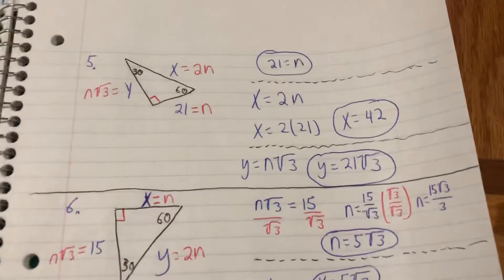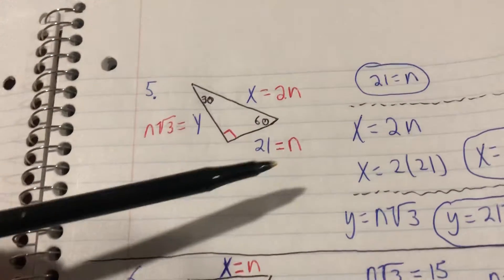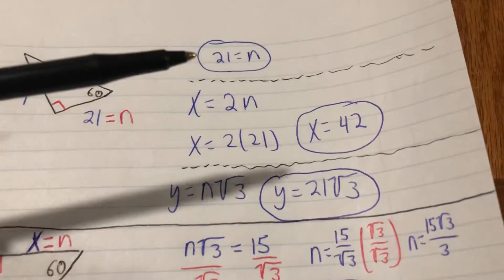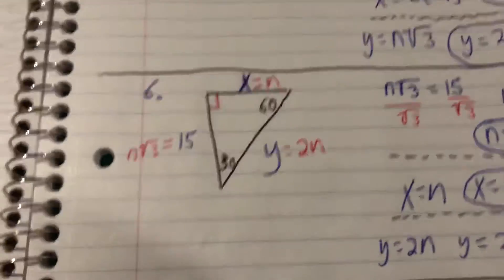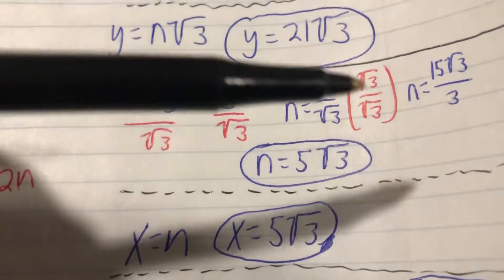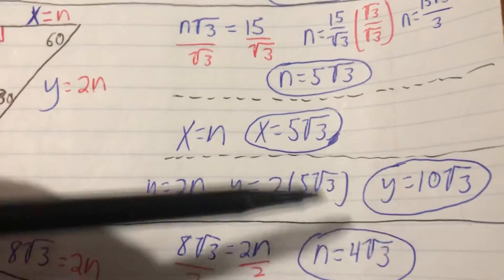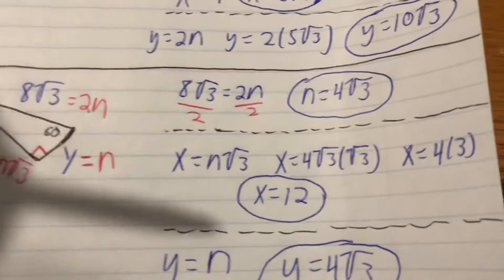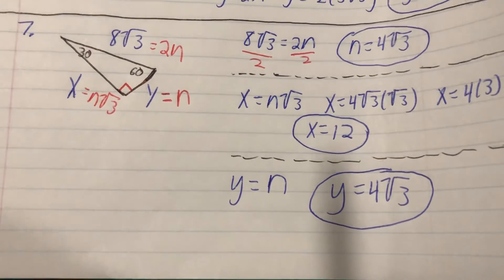Week 5 Notes 5-7 Explained